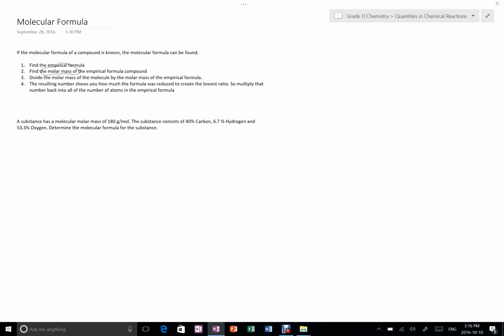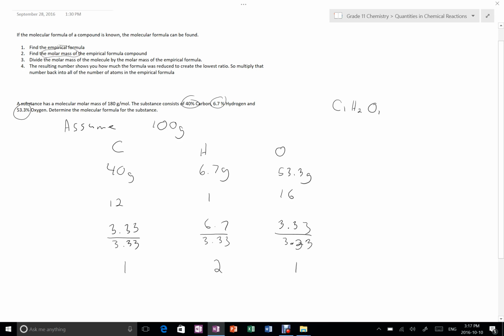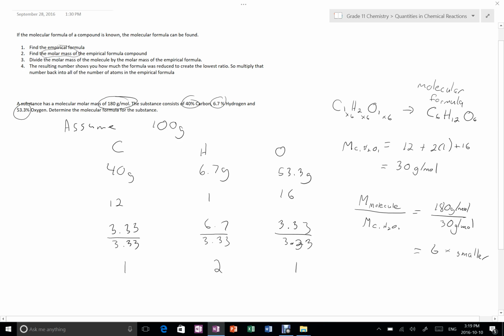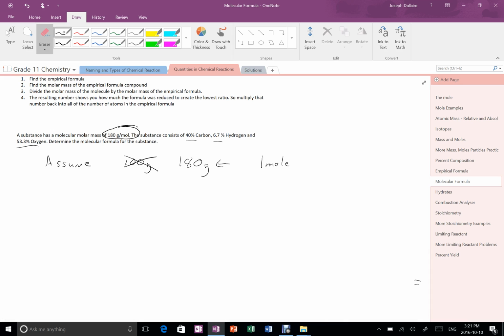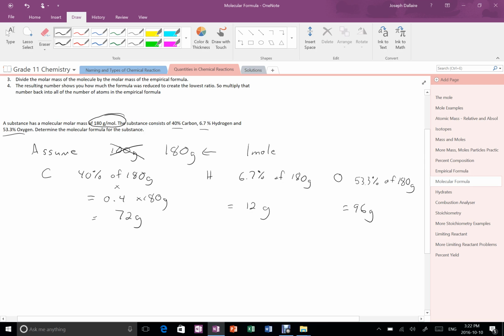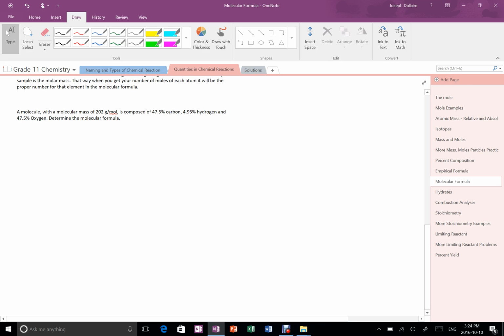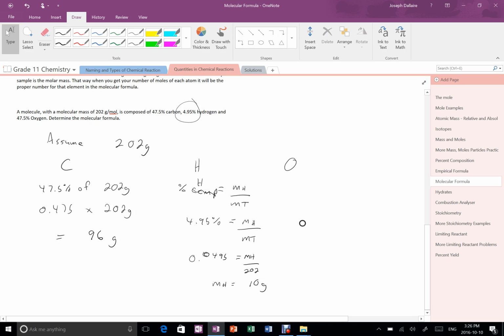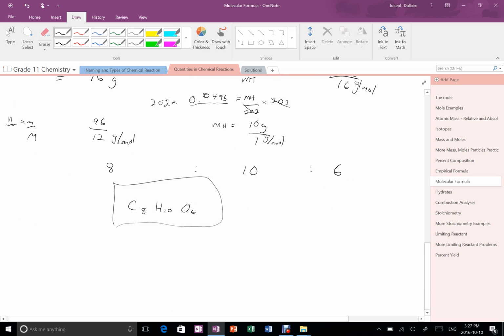Finding the Molecular Formula